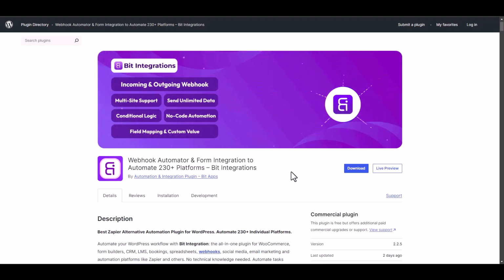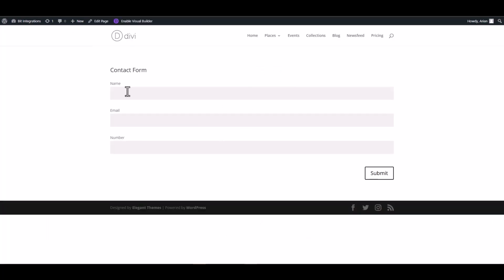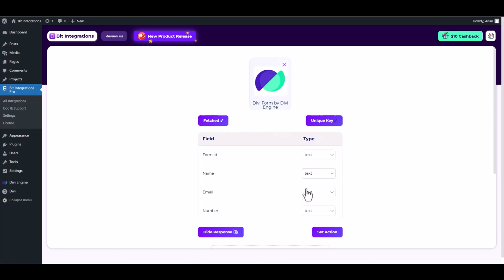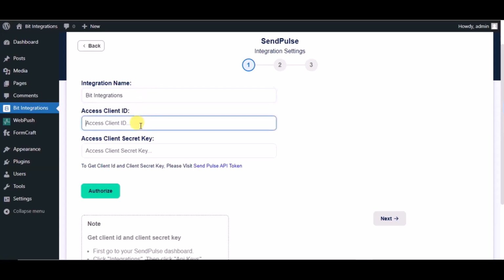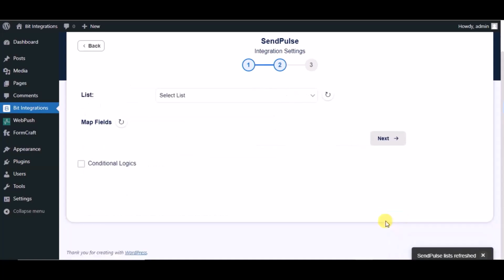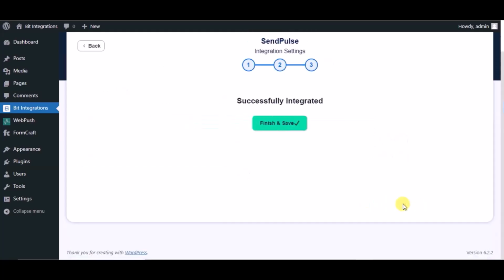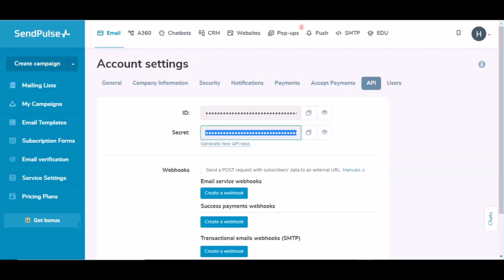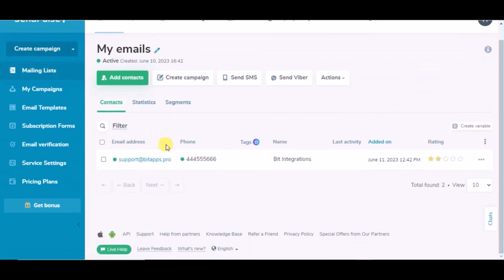Integrating Divi Form Builder with SendPulse | Step-by-Step Tutorial | Bit Integrations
Learn how to seamlessly integrate Divi Form Builder, a powerful form builder plugin for WordPress, with SendPulse, a comprehensive email marketing platform, using the Bit Integrations WordPress plugin. In this step-by-step tutorial video, we guide you through the process of connecting Divi Form Builder with SendPulse, enabling you to effortlessly capture form submissions and automate email marketing campaigns.

📝 Follow our comprehensive guide to integrating Divi Form Builder with SendPulse using the Bit Integrations plugin for WordPress.

Key highlights of this video:

✅ Connect Divi Form Builder with SendPulse to streamline your form submissions and email marketing.

Whether you're a business owner, marketer, or communication enthusiast, this integration empowers you to seamlessly merge Divi Form Builder with SendPulse. Watch now to revolutionize your communication efforts!

Empower your communication efforts today with Bit Integrations! 🚀

Integrate Divi Form Builder with SendPulse effortlessly using Bit Integrations and enhance your form submissions while automating your email marketing campaigns.